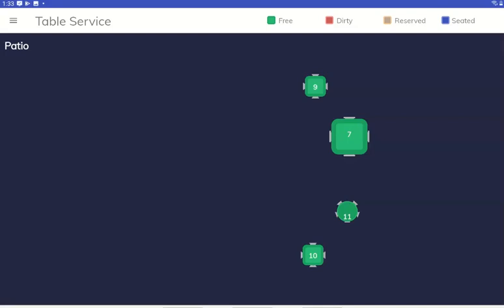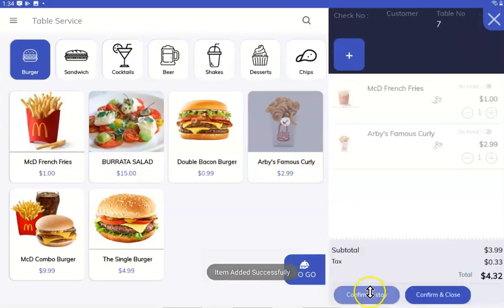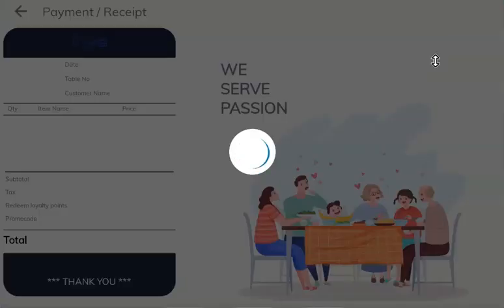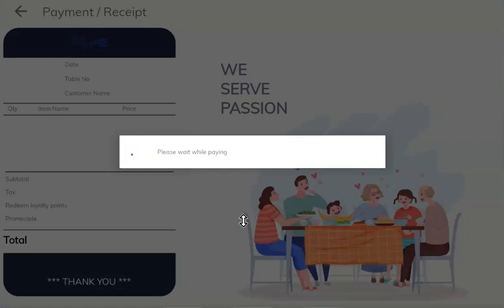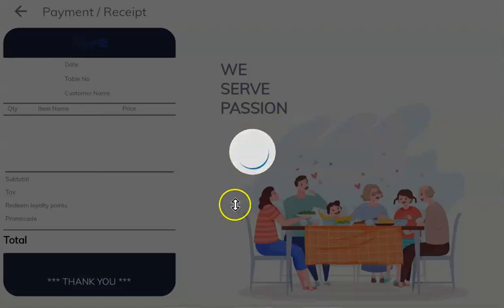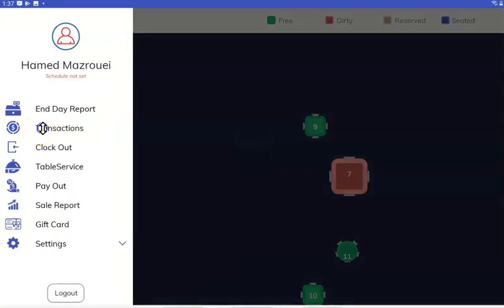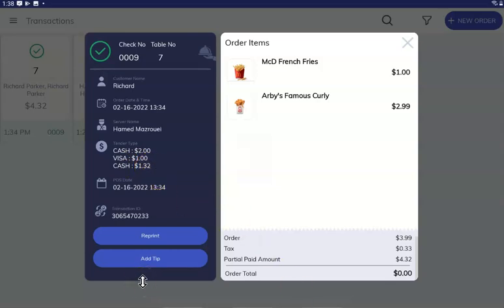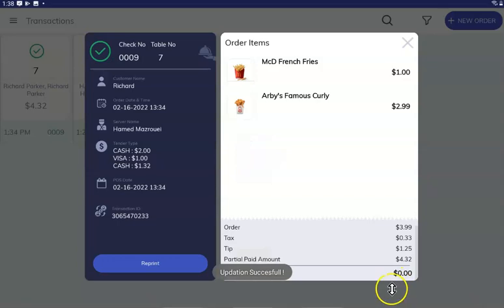Milagro SmartPOS Split Payment | Product Demo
Learn how to split payments among multiple methods effortlessly in this video. Whether your customer wants to pay with cash, card, gift card, or a combination of these, we've got you covered. Discover the options to split by item or seat, and find the most practical solution for your restaurant. Watch the video for a step-by-step guide to handling various payment scenarios.